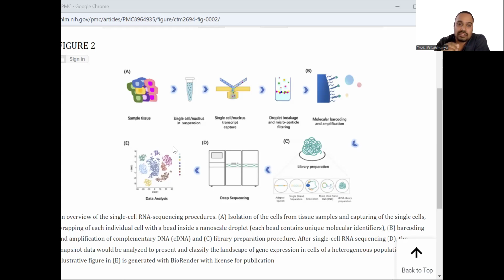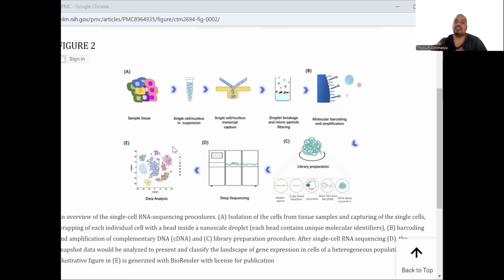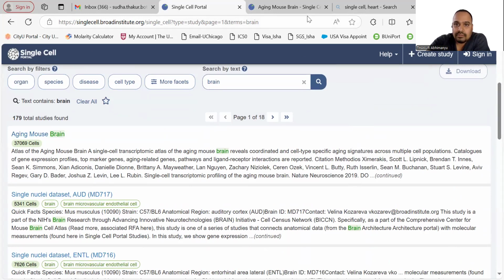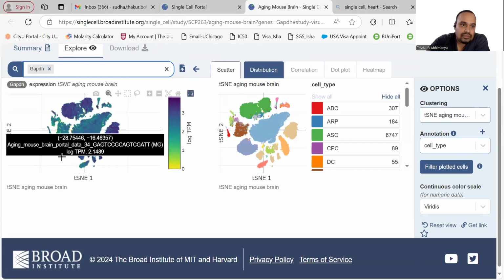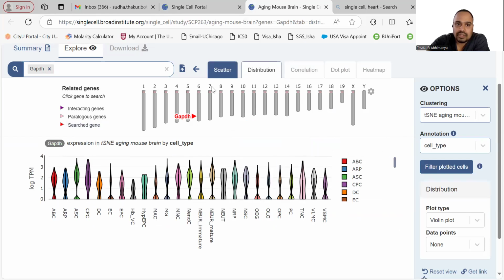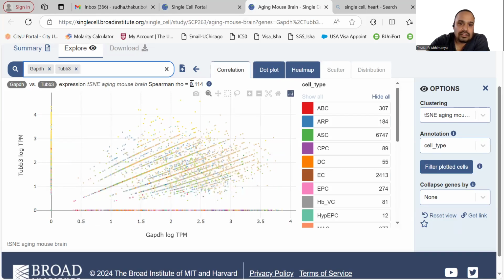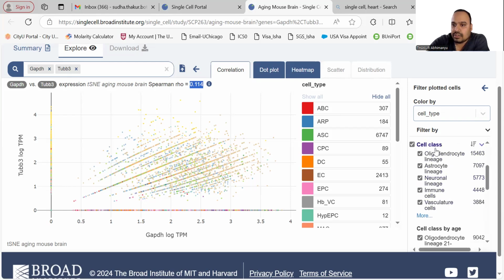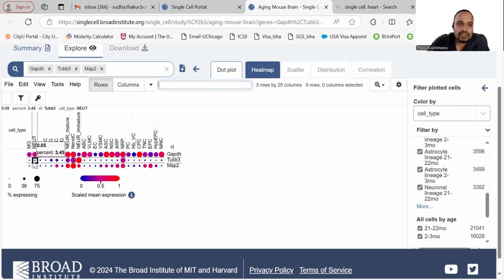Steps to analyze single cell data (scRNA-seq data) (easy way)